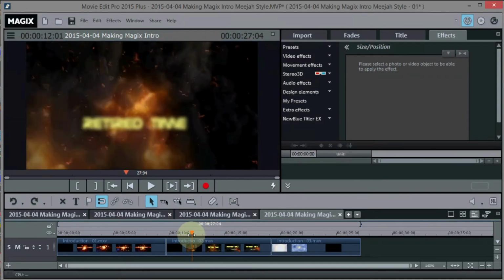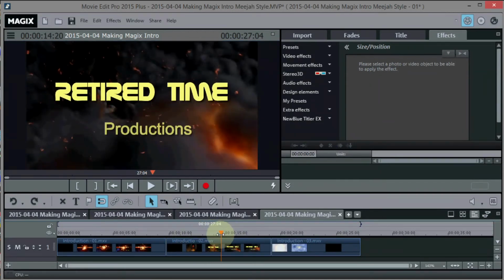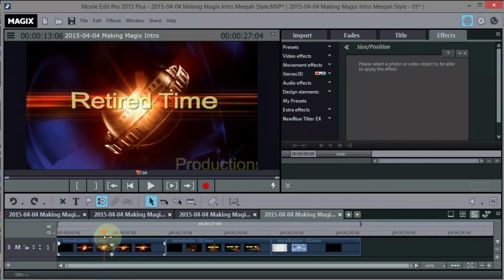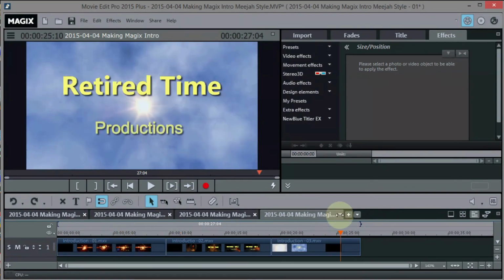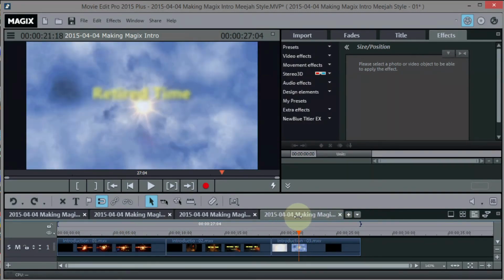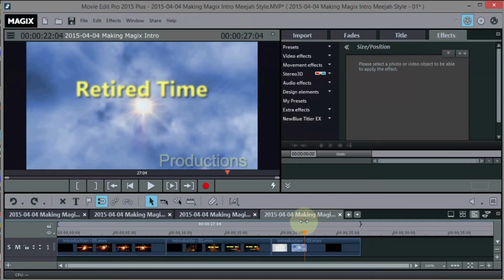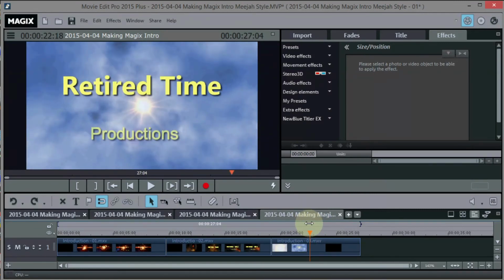Making Magix Movie Edit Pro Intro Tutorial Poll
Anyone interested in learning how to make video intros using Making Magix Movie Edit Pro? Leave me a comment on which of the three intros shown you like the best. Also click the Like or Thumbs Up to show your interest in such a tutorial if you want me to make one.